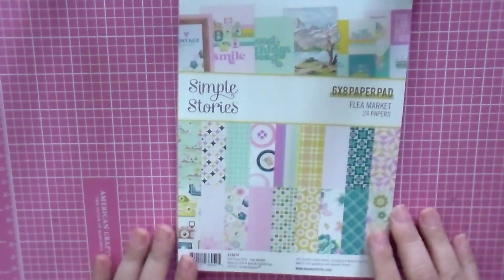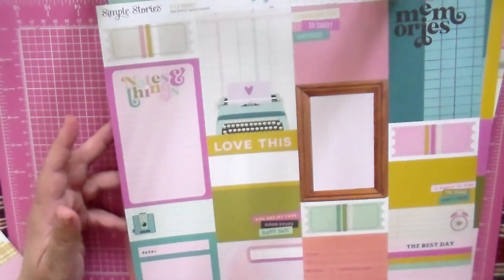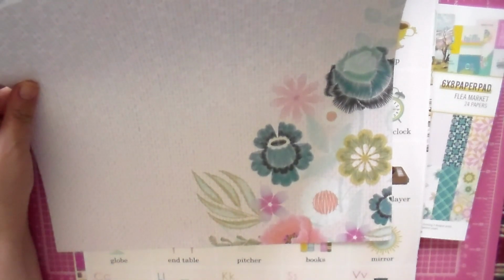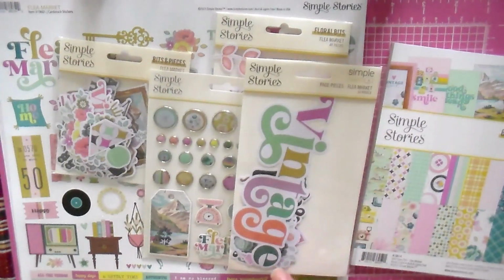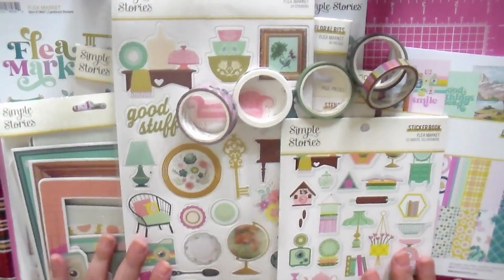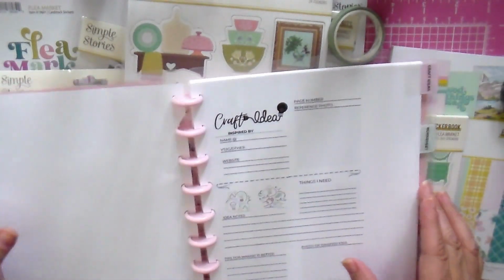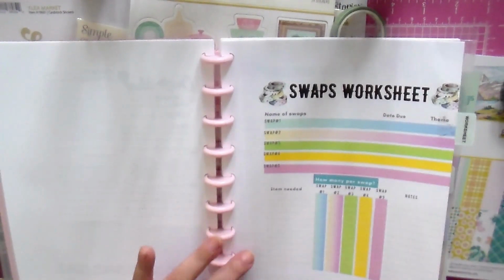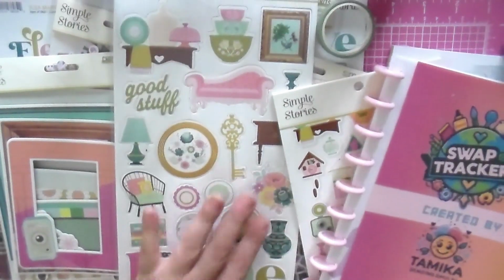Haul - Simple Stories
***Description Box***

The purchase price is the same regardless of whether you use my link or not. I hope that you use these links as you shop, so that I may continue to bring you more great crafty videos and tutorials.

FILMING SUPPLIES I USE
Logitech C922 Pro Stream Webcam
AmazonBasics 60-Inch Lightweight Tripod with Bag
(2) Desk Lamp, JUKSTG 64 pcs LEDs Eye-Caring Table Lamp
Lenovo Yoga 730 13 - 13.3" Platinum

Video Editor:
Movavi Software for Windows

Remedy for Melancholy by Kai Engel